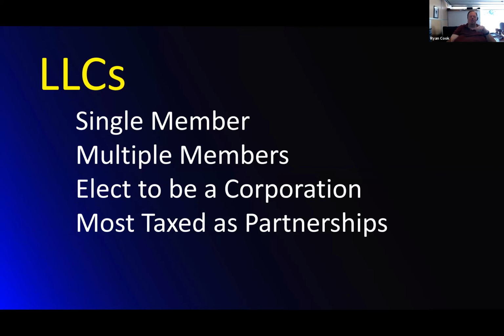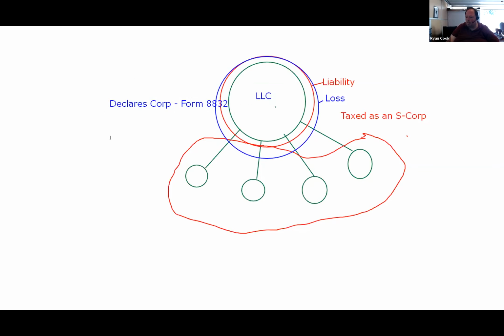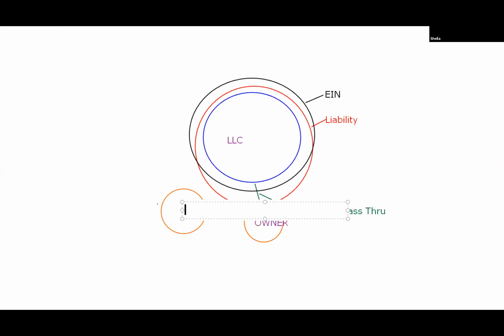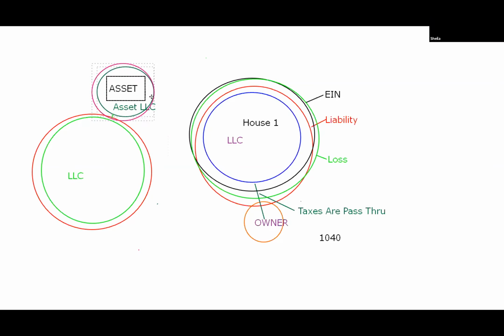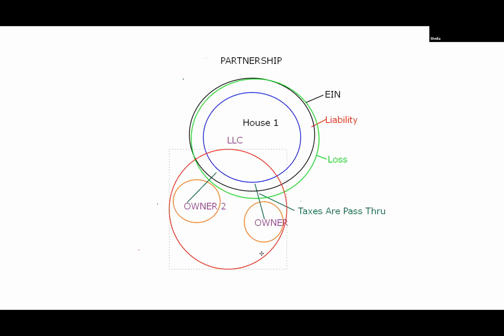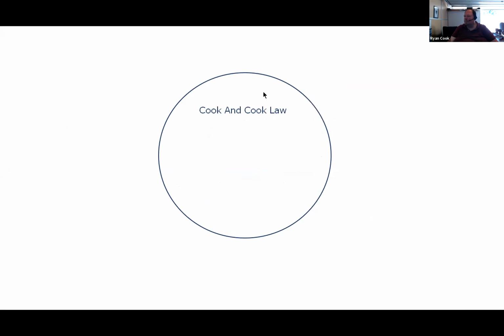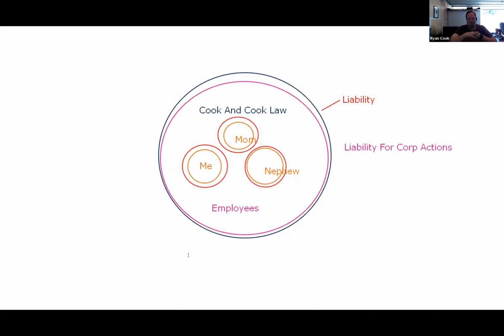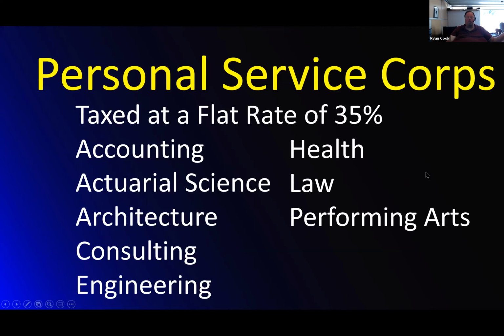EA - PART 2 - BUSINESS - CLASS RECORDING - 08052019 - LESS USED BUSINESS ENTITIES 2